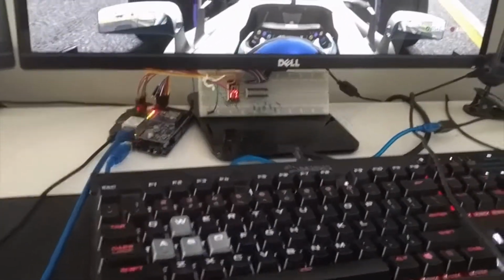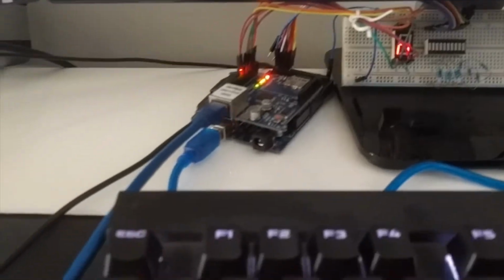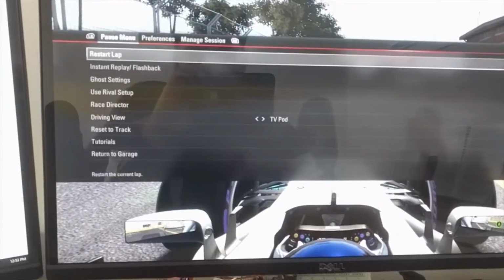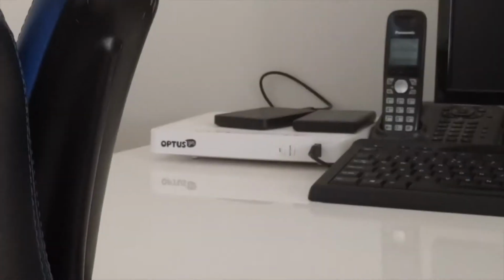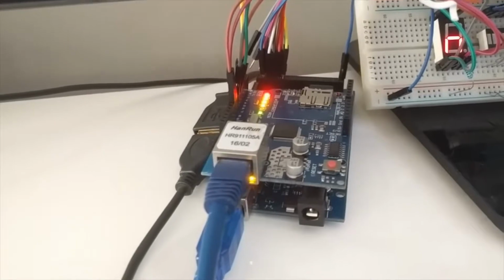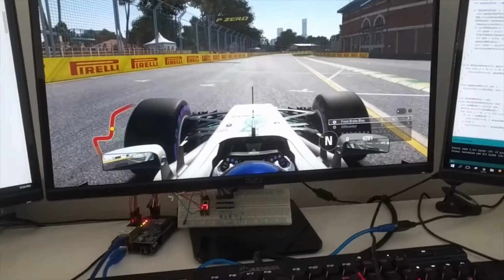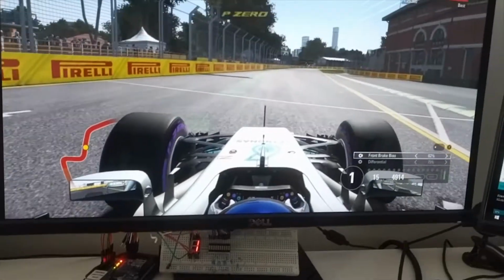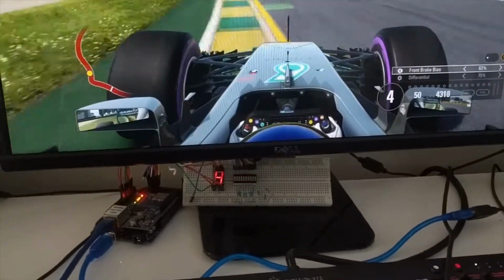Random Gadgets - Racing Game Telemetry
I made a gadget that allows you to see your car status in F1 2017 through a UDP server.